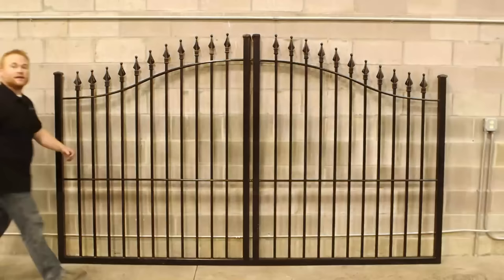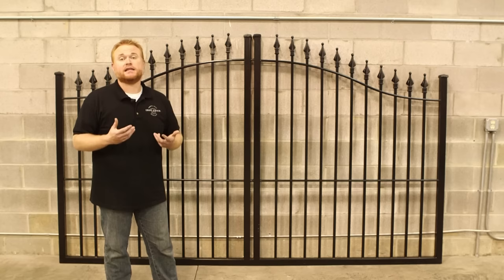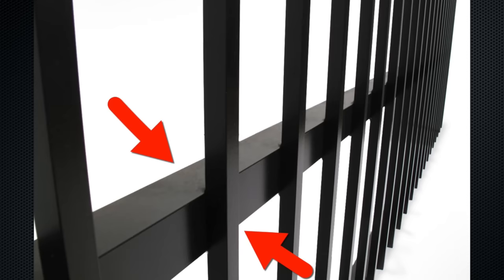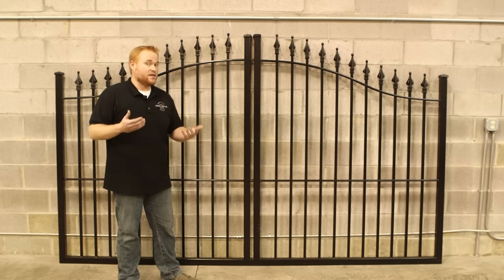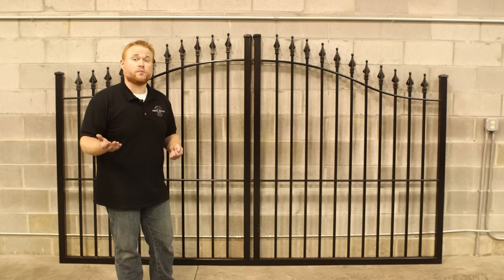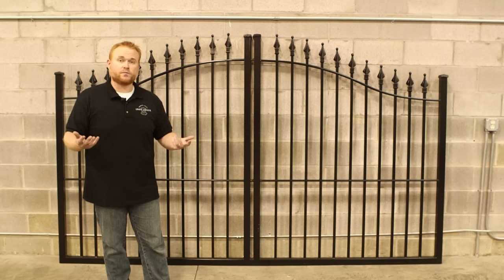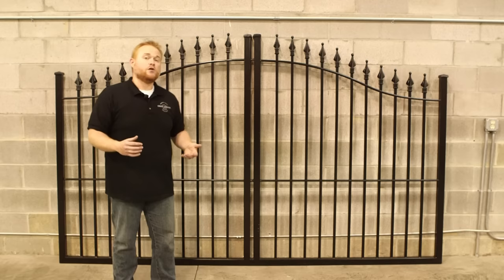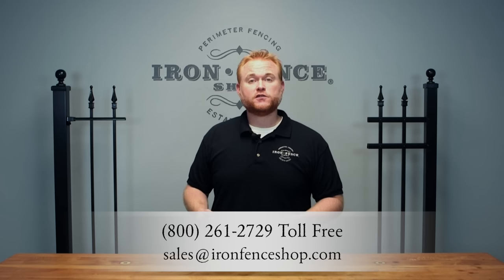5 Things to Look for When Buying a Wrought Iron, Steel or Aluminum Driveway Gate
How do you find a good, quality driveway gate at a fair price?  Today, I wanted to go over 5 key things you should look for when buying an iron, steel or aluminum driveway gate to help make you a more educated shopper.

1 - The Gate Frame

One of the most overlooked, but important items when shopping for a driveway gate is this u-frame that goes along the bottom and up the sides of each gate leaf.  A quality gate must have a u-frame to prevent sagging over time.  Many of our competitors utilize what is referred to as an open bottom frame design where only these two side supports are present.  This makes for a very weak frame.  Any driveway gate that requires a horizontal brace going diagonally from the bottom to the top corner is a prime example of a more cheaply designed gate that will likely suffer from sagging issues over the years.
2 - Gate Construction

Our Stronghold Iron and Infinity Aluminum both come fully welded.  The pickets, our mitered u-frame, the frame caps, rails and our solid finials are all welded together. What you want to avoid is a gate that is bolted or screwed together.  While this makes for easier shipping and a lower price point, you are sacrificing quality and long-term performance.

Another quality construction item to look for is punched horizontal rails that allow the single piece pickets to be fed through and welded from underneath.  The picket runs the full height of the gate from frame to the finial tip.  Some gate manufacturers will utilize what’s referred to as a layover style where the pickets are laid on a piece of flat bar and welded on one side. This makes for one nice ‘face’ on the gate and one ‘ugly’ face on the gate.  Its also a weaker construction technique that is inferior to having a one-piece picket fed through the rail punches and welded solid.

3 - Gate Component Size and Thicknesses

Thickness of materials is another area where gate makers can cut corners to offer a lower price.  While you pay less for the gate, you end up with weaker materials that will not hold up to the test of time.  Be sure to check the specifications of your gate to see what size and thickness of components your gate is utilizing.

Our Stronghold Iron gates have a heavy-duty 2”x2” 11ga thick steel frame with ¾” square 16ga pickets that are all welded together in a single piece.  Our Infinity Aluminum gates features a 2” x 2” frame in a 0.125” wall thickness with ¾” pickets in a fully welded construction.  We build our gates to withstand a lot of abuse.

4 - Gate Finish

What kind of finish does the gate have?  Every gate looks nice an pretty when its brand new, but how is it going to look after 5-10 years of being out in the elements?

Look for a quality powder coat finish rather than paint.  Painted gates are typically not properly treated and often degrade quickly.  Powder coating is a much stronger and more durable coating, but you also have to make sure it’s a quality powder coating that is properly applied.  Our Stronghold Iron and Infinity Aluminum gates utilize a high-quality TGIC powder coating with UV fade inhibitors.   That TGIC powder coat resists cracking, spider webbing and peeling while also keeping your gate black with the UV sun protection.

Lastly, if you are looking for an iron and steel gate, be sure that the metal has an additional layer of rust protection under the powder coating.  We hot dip galvanize all of our Stronghold Iron gates in addition to the 4-stage wash and preparation process to give it an extremely durable and rust-free finish.

5- Gate Versatility

While pre-drilled gates sound great for installation, they can present issues when the final installation comes into focus.  We ship our gates blank.  This means that you will be able to choose how your gate is mounted, which way it will swing and how much of a gap will be present between the gate and the driveway.  These don’t sound like special features, but pre-drilled gates and posts take a lot of options out of your hands.

Not sure if you want your driveway gate to be manually or automatically opened?  Not a problem.  Our gates can be used in manual operation or with an automatic opener.  You can even start out with the gate manually operated and convert it to an automated system down the line.
I hope this video has helped educate you on what to look for in a quality driveway gate.  There are a lot of options out there and we want you to know that the Stronghold Iron or Infinity Aluminum gate we sell are the highest quality options available at a reasonable price.

Jason Kauffman
Iron Fence Shop®